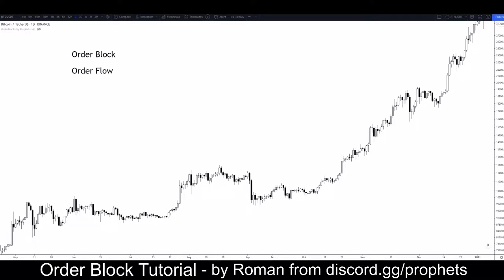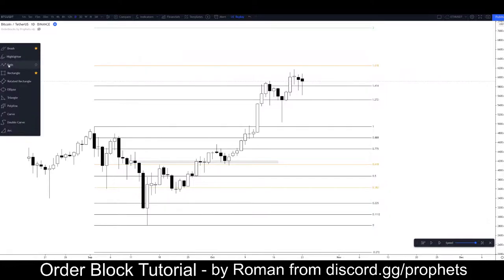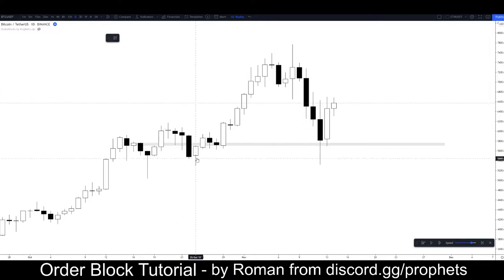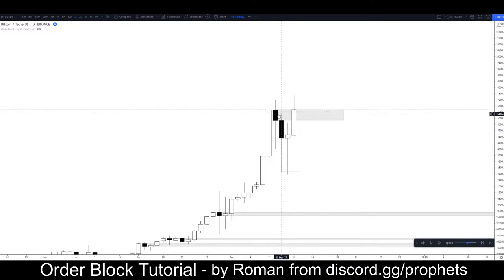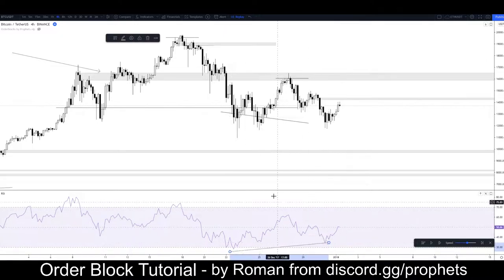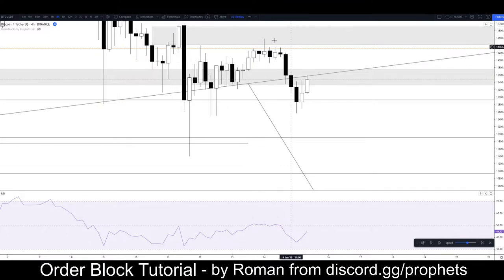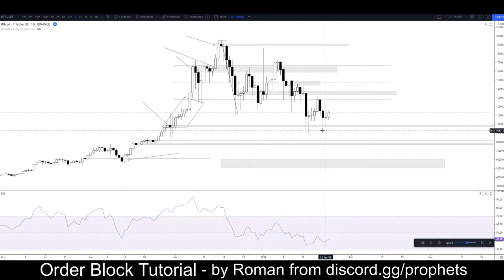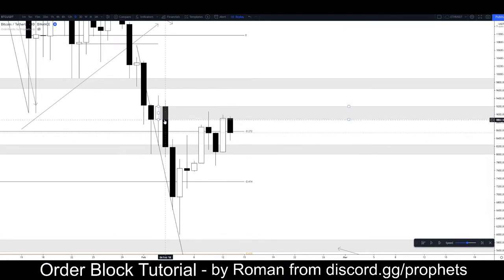Order Block Tutorial by Roman from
Roman takes you through what order blocks are, how they're formed, how they're identified, and how to trade them.

Roman can be found at

and